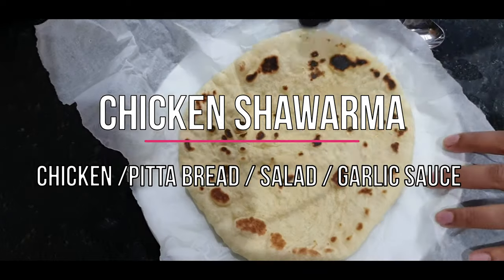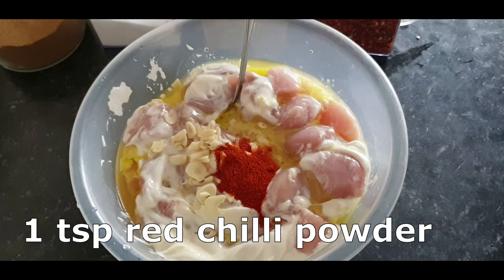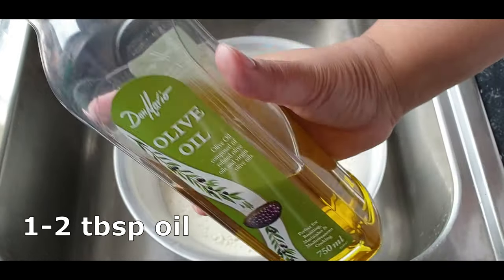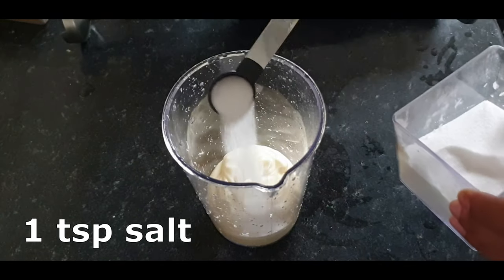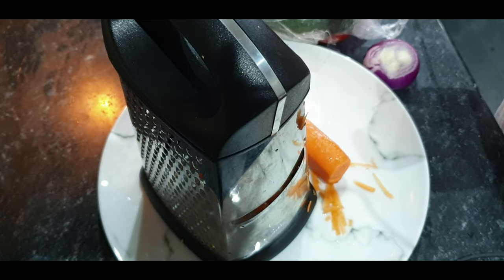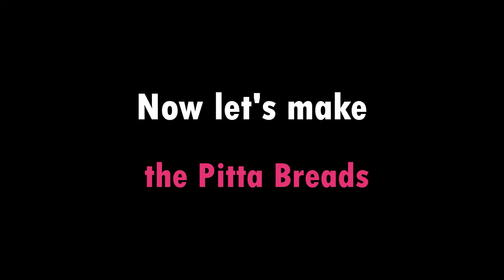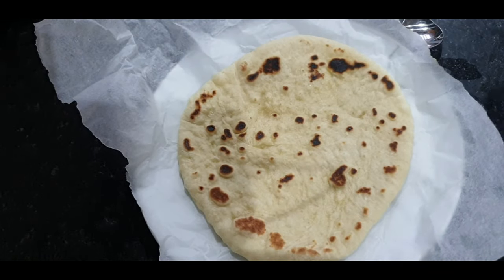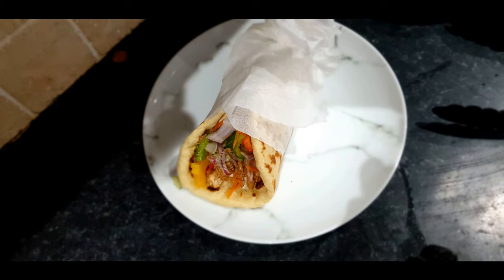Easy Chicken Shawarma (Bread/pitta Chicken, Garlic Sauce, Salad) must try! Delicious! Homemade!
Ingredients
3 cups of plain flour (maida)
1/2 cup whole milk
1-2 tbsp oil
1 tsp salt or to taste
2 tsp sugar
1 egg
1 tbsp yeast
Warm water as required
Chicken (marinade for 1-2 hours or overnight):
1kg Chicken boneless
1-2 tbsp oil
1/2 Cup Greek Yoghurt
1 tbsp garlic chopped
1 tsp red chilli powder
1 tsp cumin Seeds
1 tsp black pepper powder
1 tsp red chilli flakes
1 tsp coriander seeds crushed
1 tsp salt
1 tsp whole Spices powder (garam masala)
1 tsp tandoori masala
1 tsp white pepper powder
2 tbsp lemon juice
Garlic Tahini Sauce:
1/2 Cup Mayonnaise
1 tsp salt Or To Taste
1 tsp black pepper powder
4-5 garlic cloves
2 tbsp sesame seeds
1 tbsp lemon juice
1 tsp vinegar
1 tsp parsley
1 tbsp olive oil
Salad (julienned or grated) :
½ green pepper
½ red pepper
1 carrot
1 red onion
1 tbsp lemon juice

Instagram: Kosar Kodak Ahamad
Gorgeous chopping board that I use. Marble Chopping Board: Premier Housewares Chopping Board, Marble, 31 x 21 cm

Similar to the knives I use - Tower T81536AG Kitchen Knife Set, Soft Touch Wood Effect Handles with Non Stick Coated Stainless Steel Blades, Ash Grey, 6-Piece

The amazing multi-purpose air fryer I use – Power Air Fryer Cooker - Chip Fryer, Portable Oven, Oil Free Hot Air Health Fryer, Rotating Rotisserie and Dehydrator (1800W) Black
The amazing non-stick easy to clean pans I use in all my videos – Scoville Saute Pan 26cm
kuou Measuring Spoon Sets, Plastic Measuring Cup and Spoon with Stainless Steel Handle 8 Piece Set
Bonplet Toscana 12 Piece Stoneware Dinner Set  - Marble Dinner Plate Set